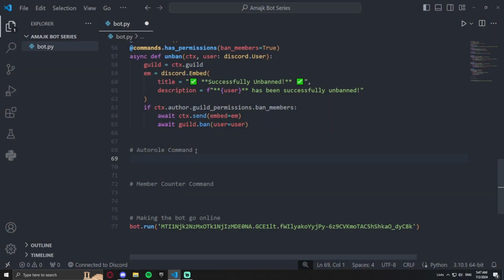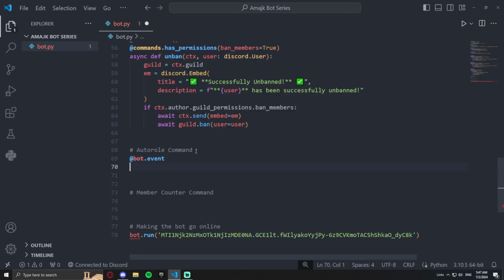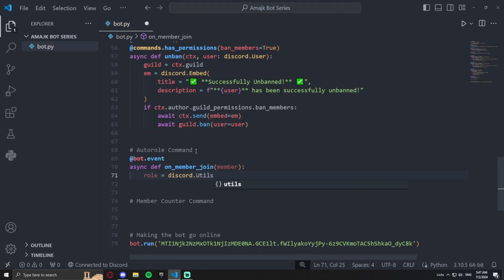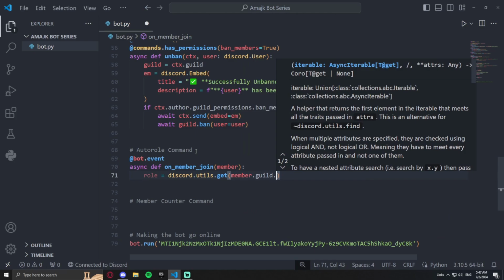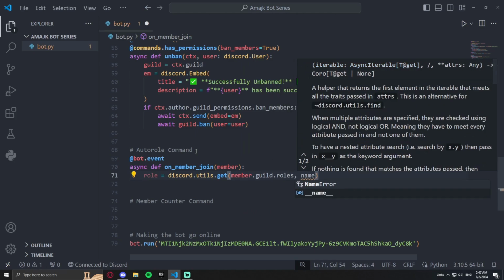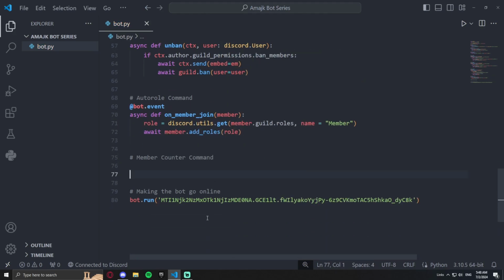How to make a Discord bot in Python! (Part 5: Autorole + Member Counter)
In this video, we go over how to create simple membercounter & autorole users when they first join the server.

If you have any suggestions for future videos, leave it in the comments below or in my discord server.